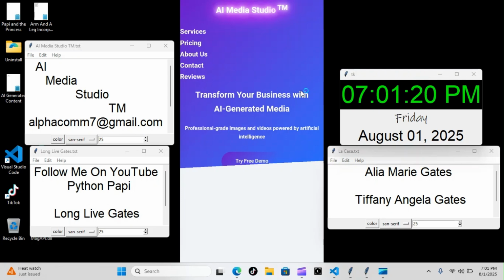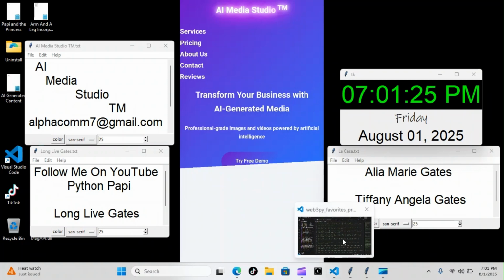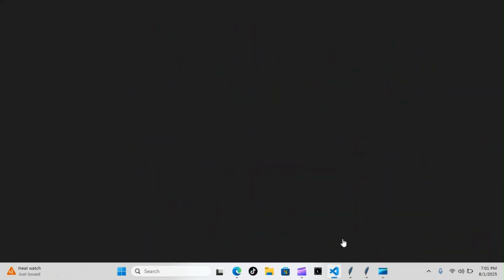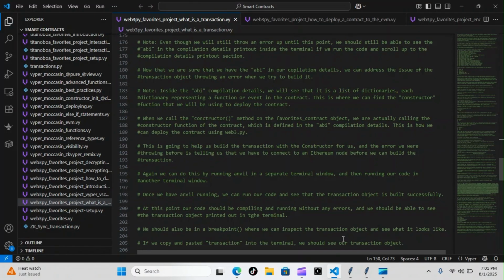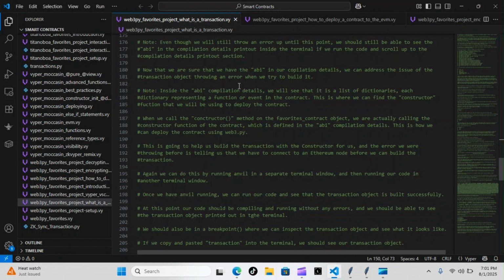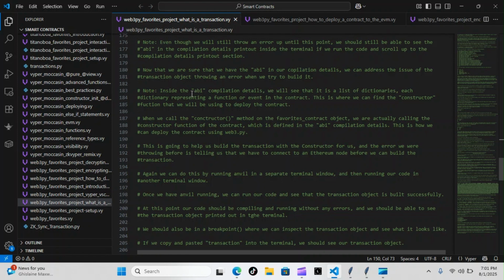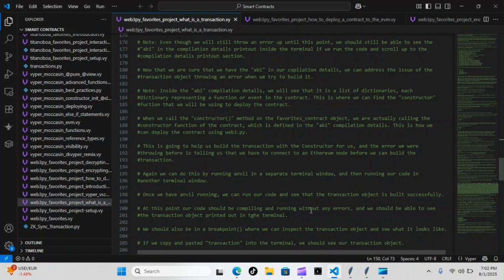Python Papi / Smart Contracts - Web3Py Favorites - Day 32